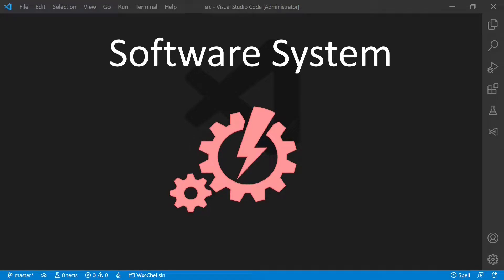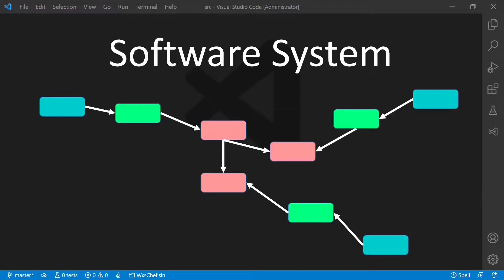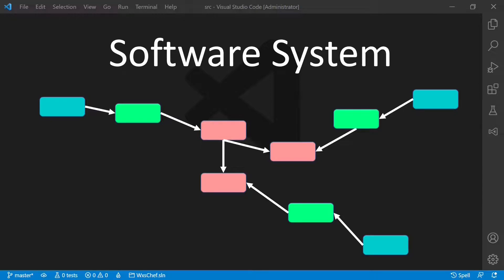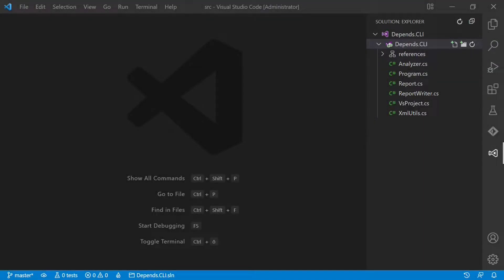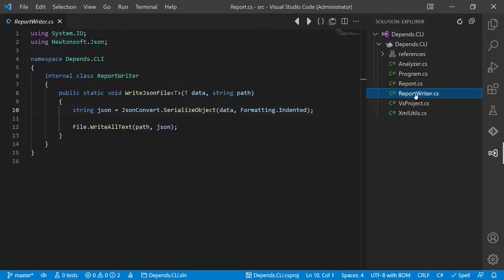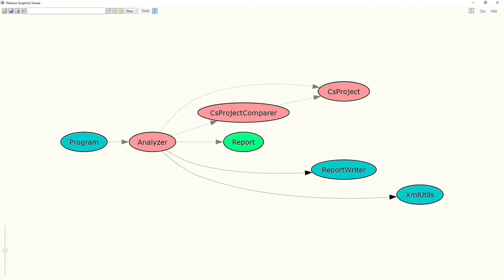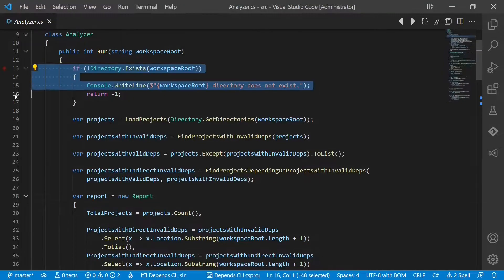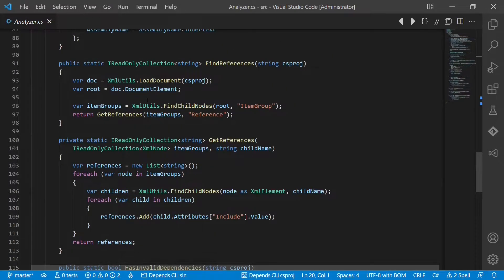How to Apply the Essence of Clean Architecture?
The essence of Uncle Bob's Clean Architecture is separating IO and other details from the business logic and ensuring all dependencies point towards the business logic. Unfortunately many software systems get this wrong ...

0:00 Intro
0:27 The project
1:05 The Input smells
1:22 Refactoring the Input smells
4:59 The Output smells
5:34 Refactoring the Output smells
7:44 Verify Dependency Rule again
8:20 Outro